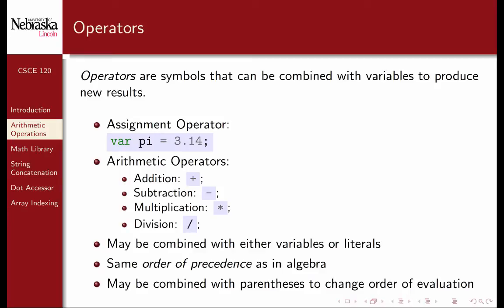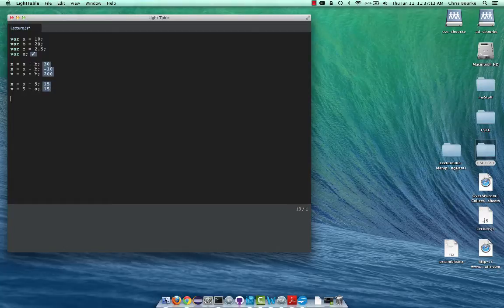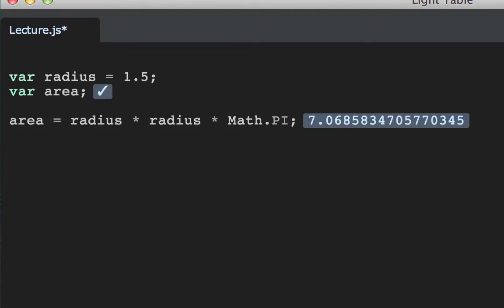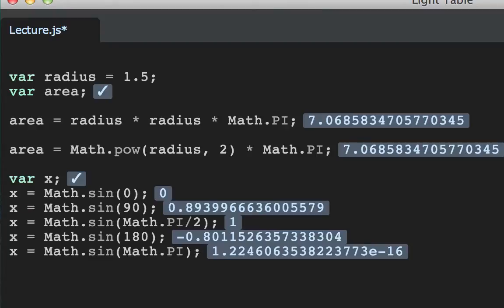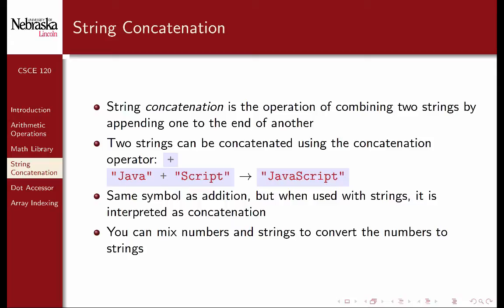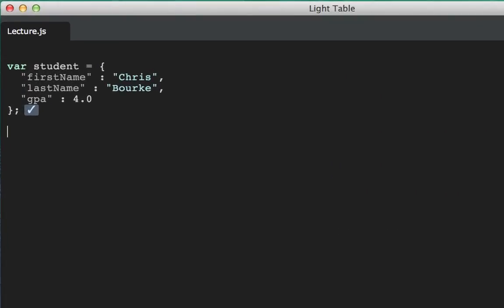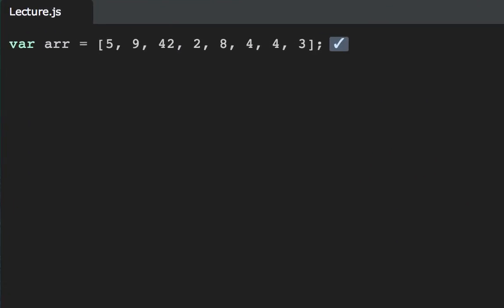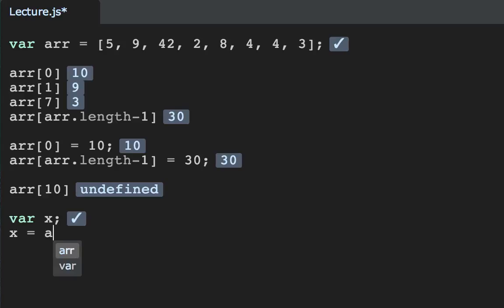3.2: Operators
CSCE 120 - Manipulating Data I: Part II: Operators - An introduction to operators in JavaScirpt